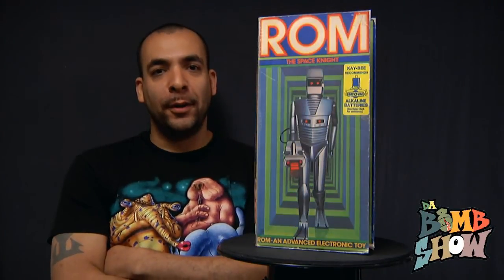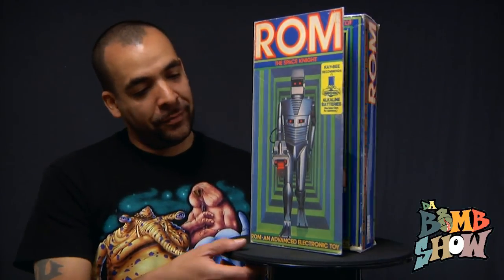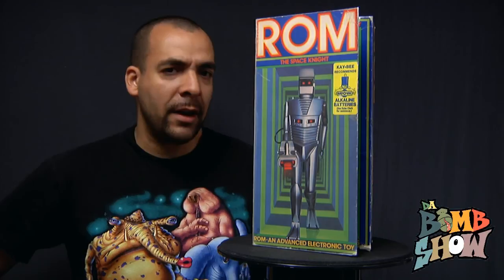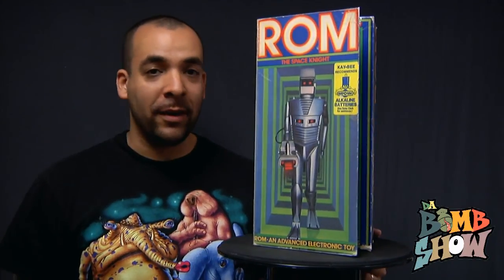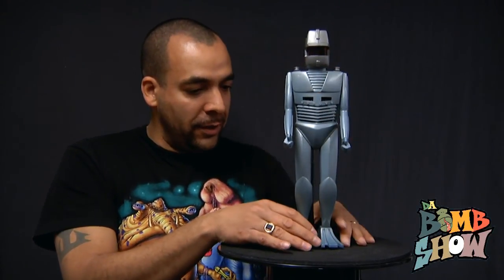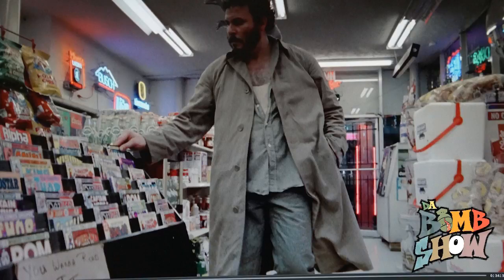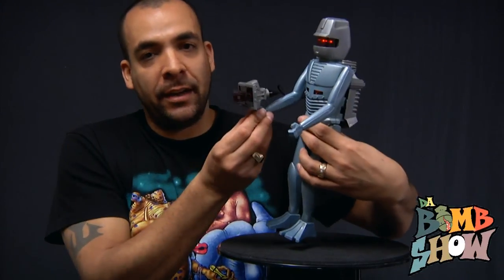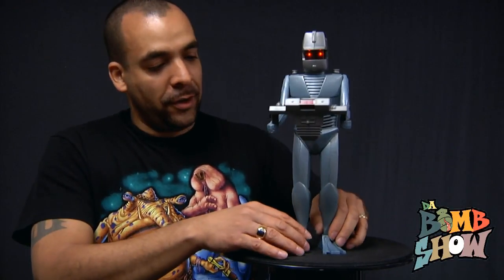ROM The Space Knight 1/6th scale figure Parker Brothers 1979 - Da Bomb Show Classics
Jason goes back, way back, to showcase the 1979 classic Parker Brothers 1/6th scale action figure "Rom The Space Knight"